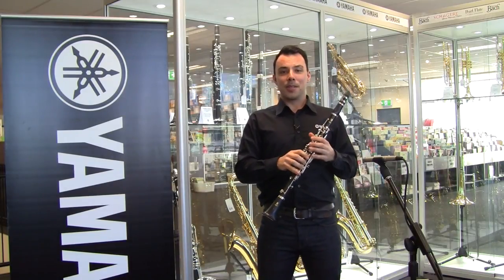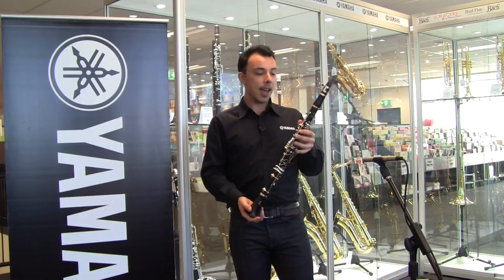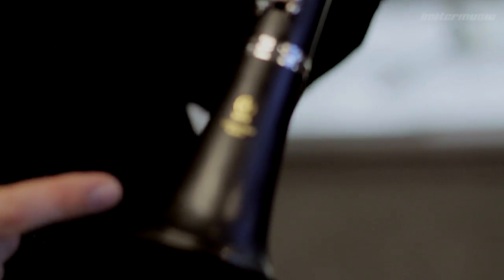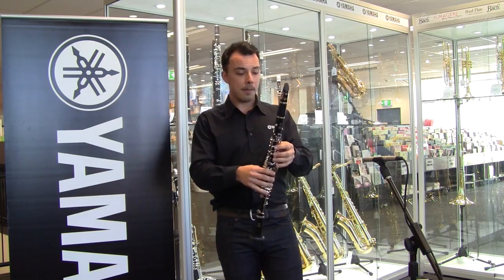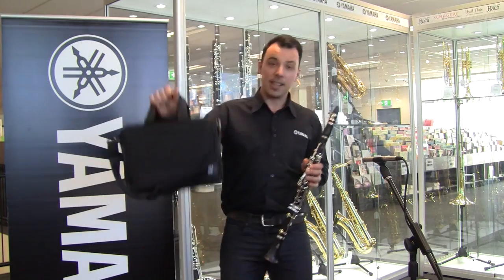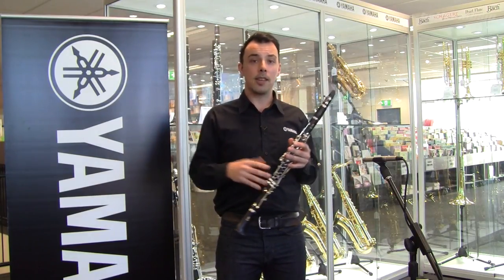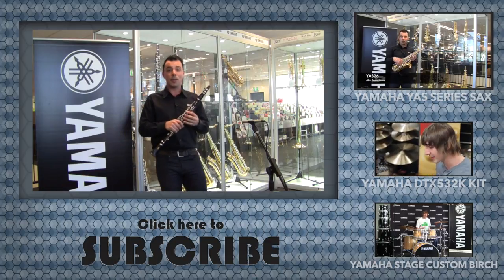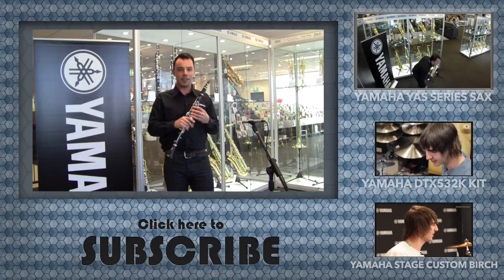Yamaha YCL255 Series Clarinet | Better Music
Cameron from Yamaha came into Better Music to give us some demos of their range of Brass and Woodwind instruments. This week he pulled out the YCL255 clarinet and gave it a wiz.